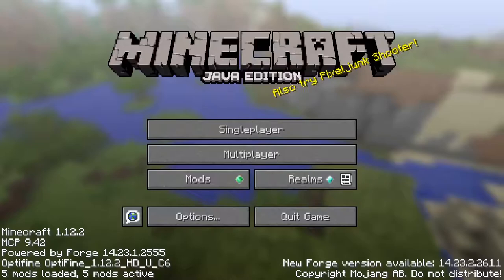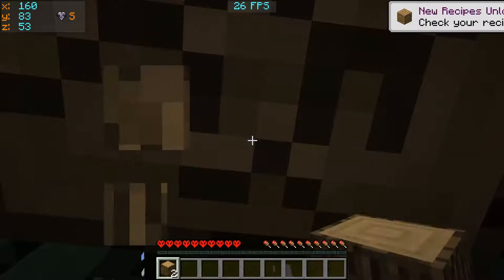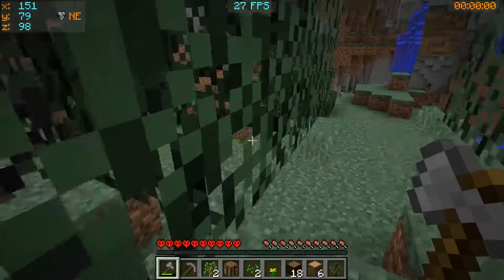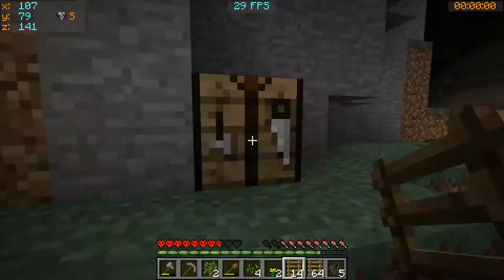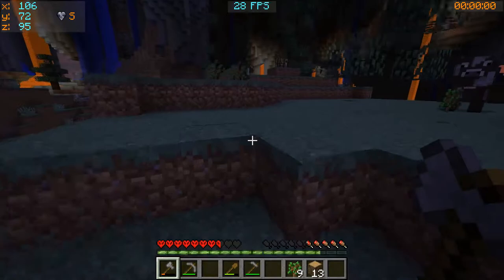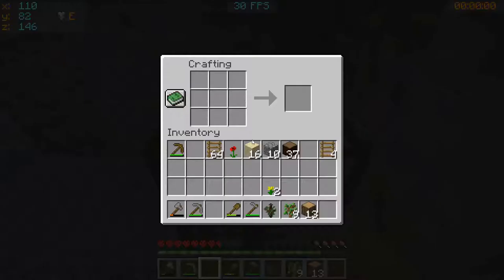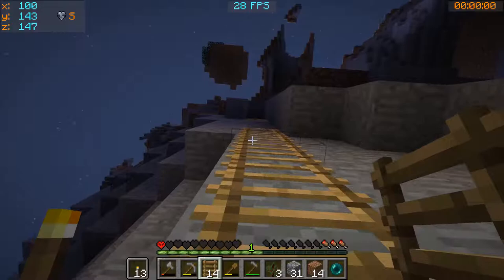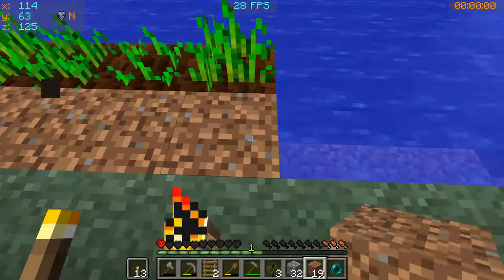Starving on an Alien World | Day 1 | MHC March 2018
Ahoy there YouTube! The one and only Flexo here my first foray into the Minecraft Hardcore Challenge!

The challenge for March 2018 is the Custom challenge We're space explorers and we've crash landed on a strange alien world.  To get resources you have to go up not down. To survive we have to find the resources to build a crystal radio by the end of day 9 or the the rescue party won't find us.  Will we make it?